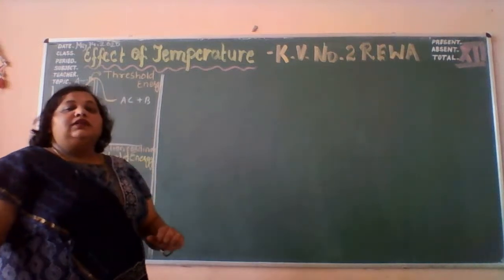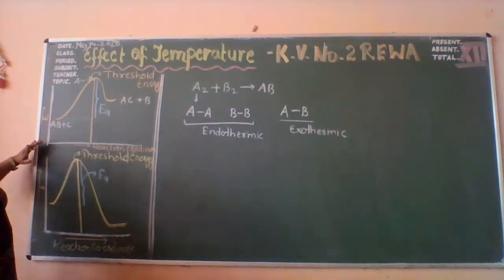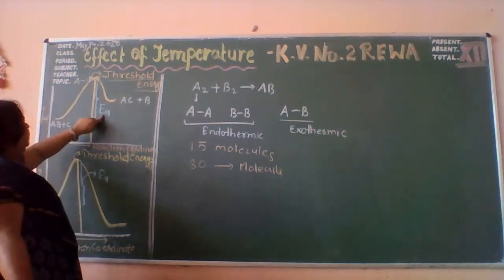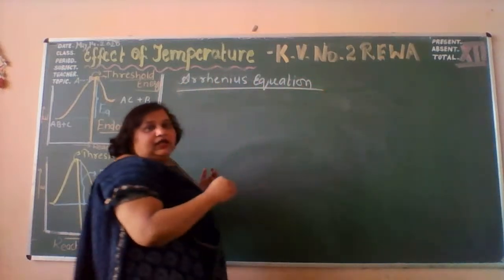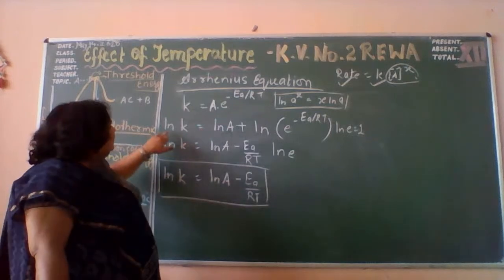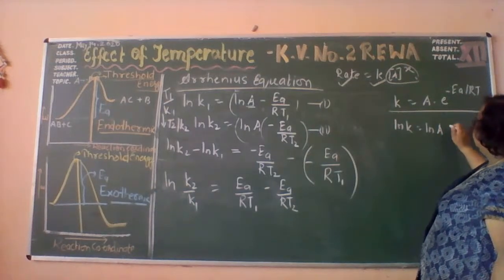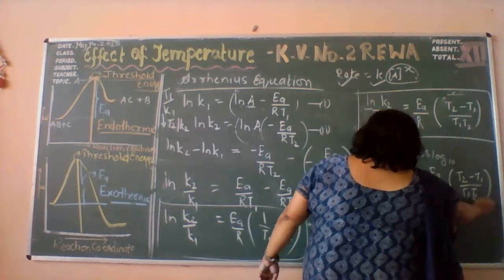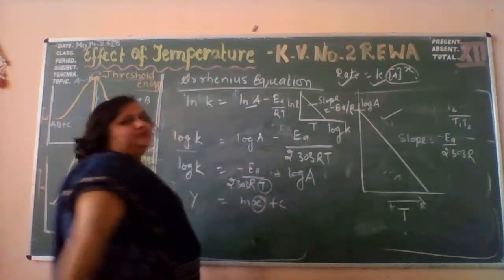CHEMICAL KINETICS - PART VI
EFFECT OF TEMPERATURE  ON RATE OF REACTION: ARRHENIUS EQUATION